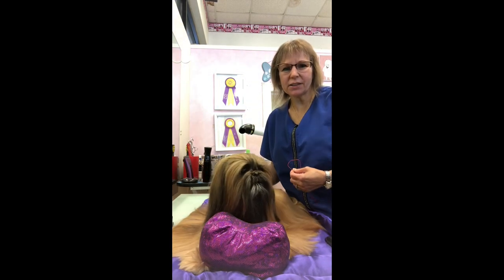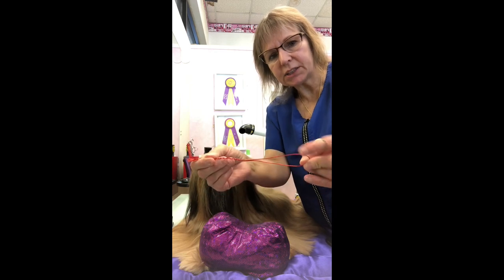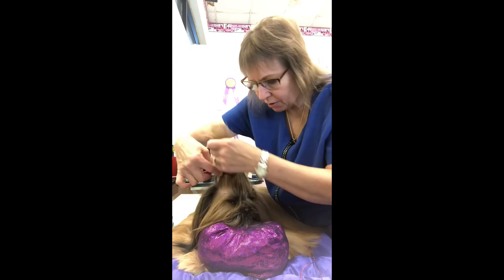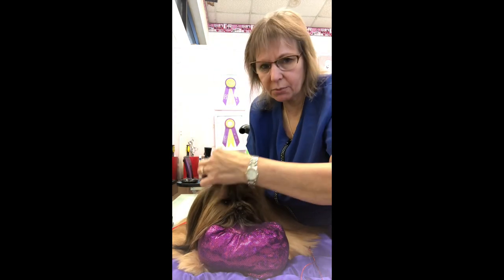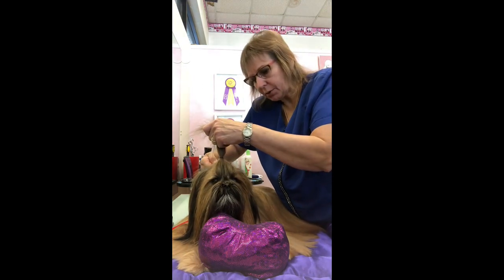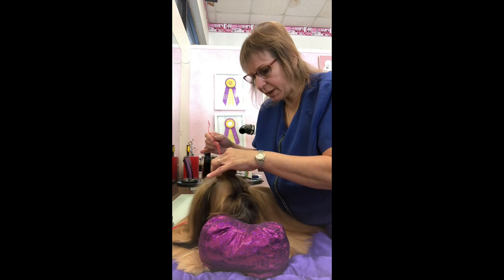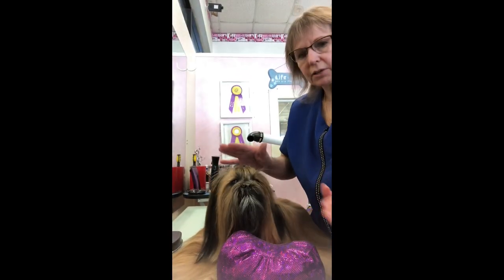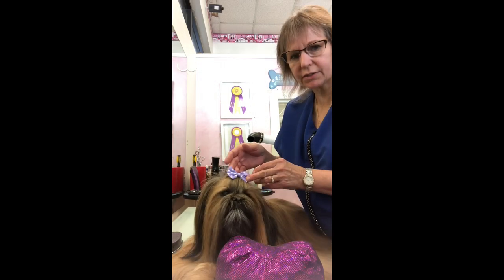Dog grooming topknots, tying up your dogs hair. Top knot with a Twist